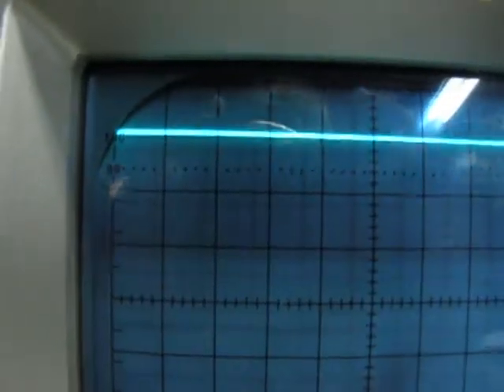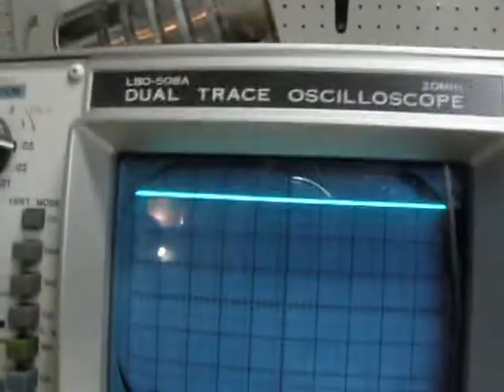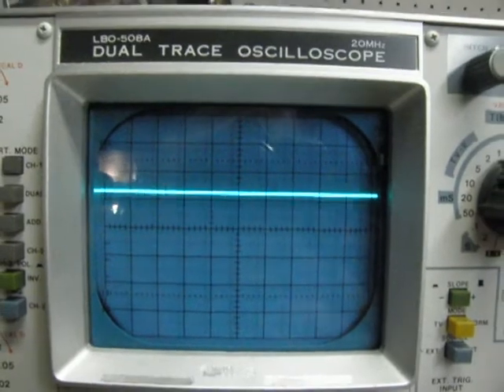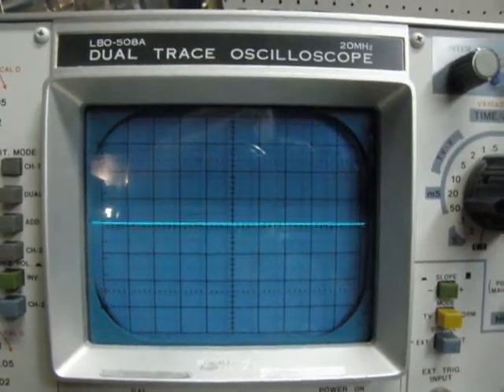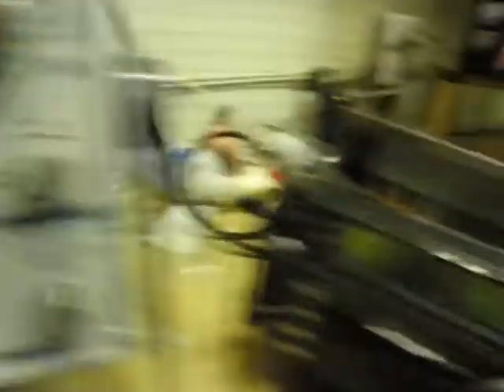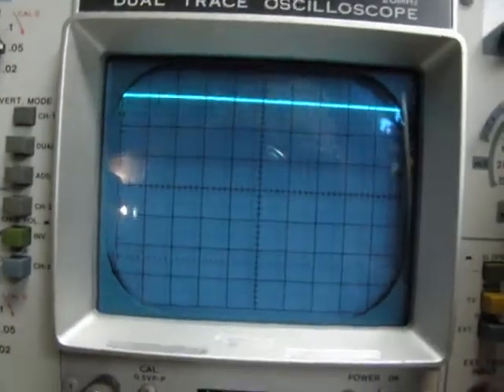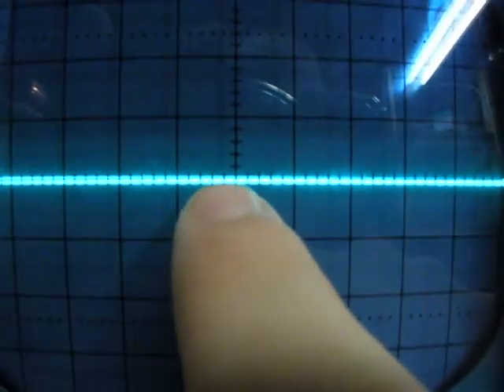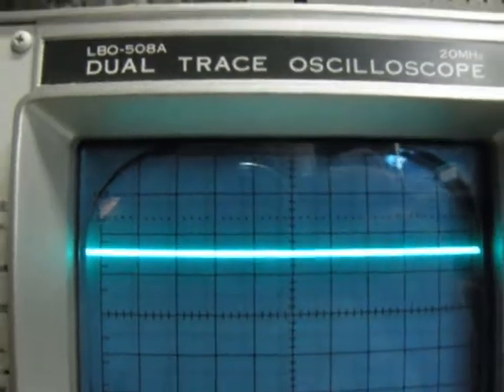Ic-735 PLL issues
My PLL seems to be running out of voltage to keep the VCO going. Sorry about the audio, is goes out of sync a little toards the end.